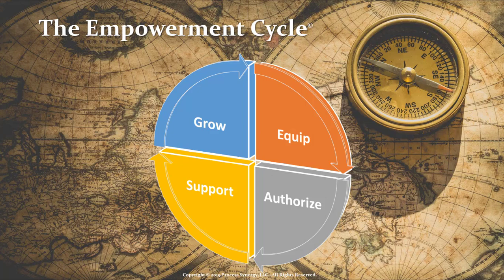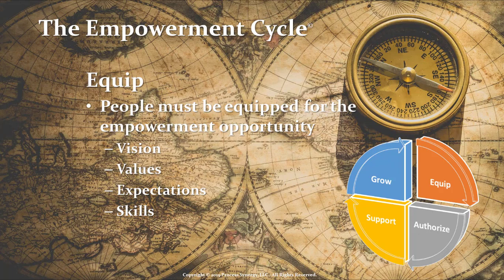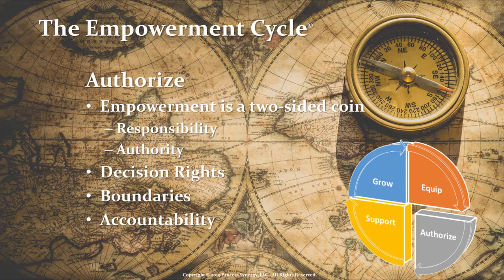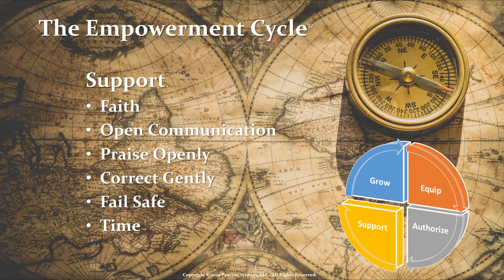Empowerment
Empowerment is a process.